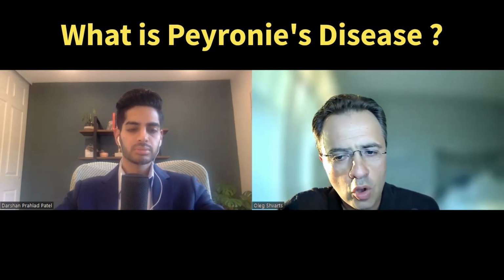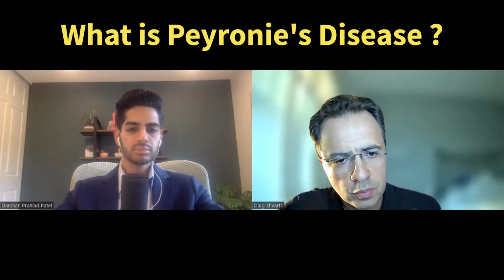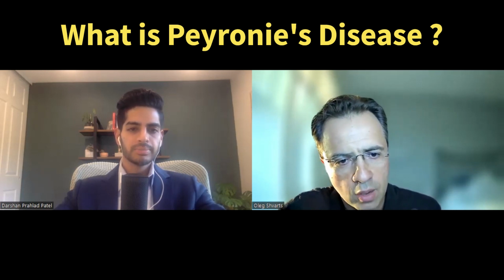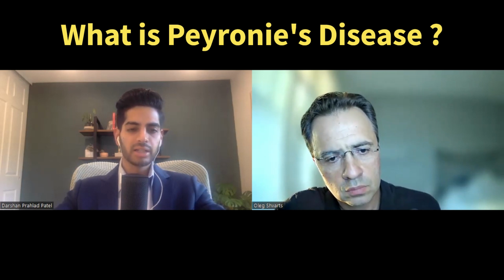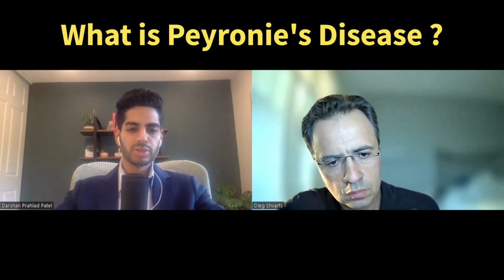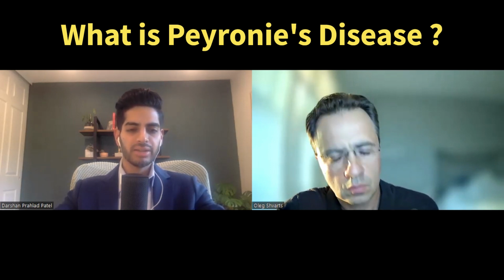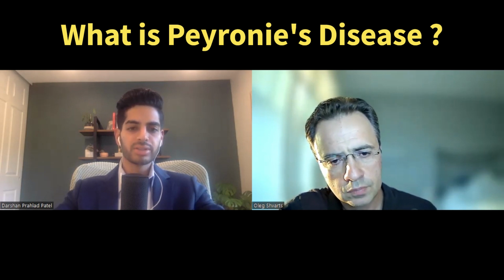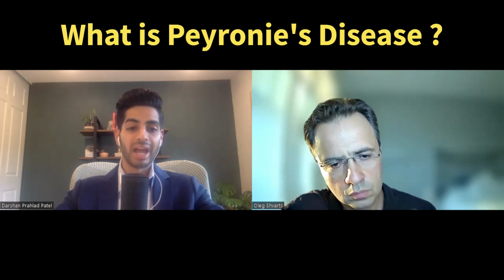Take Home Message: What is Peyronie's Disease?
Noticing a curvature of the penis?  Pain in the penis?  Worsening erectile dysfunction?  It could be Peyronie's Disease?  But what is Peyronie's Disease?  What causes it?  We spoke with urologist, Dr. Darshan Patel, to find out.  To learn more about Peyronie's Disease, please check out our full interview here: